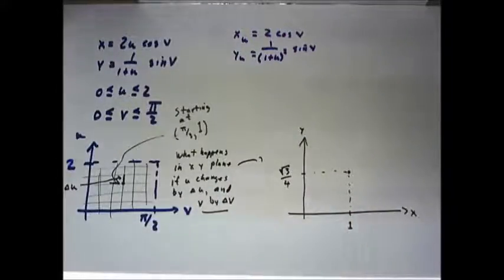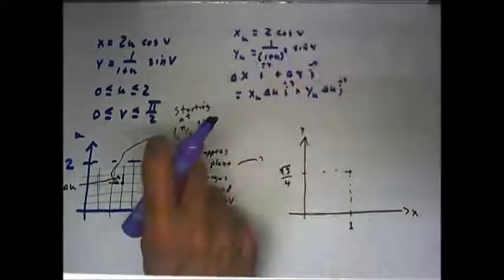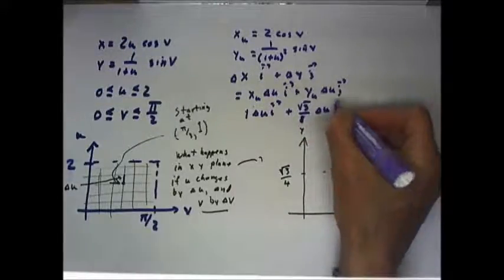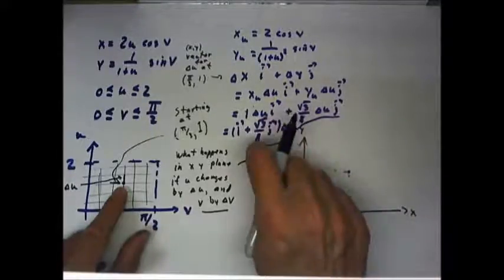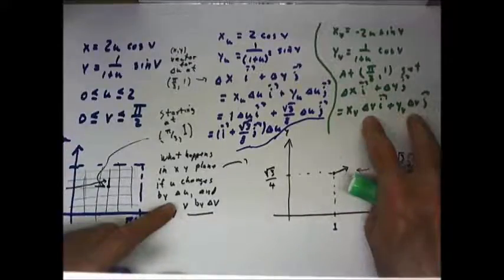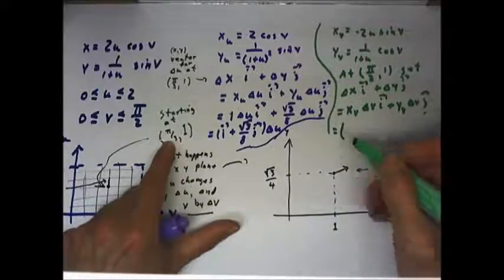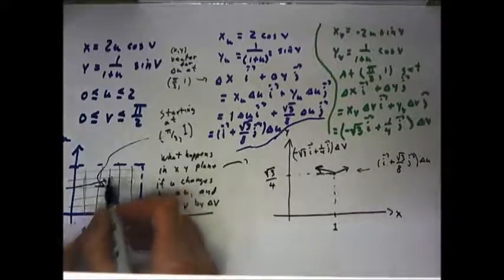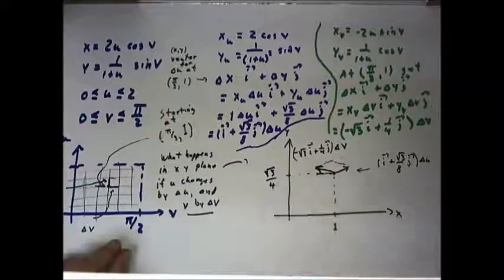multivar 12 48b